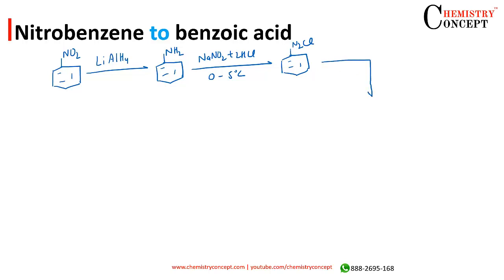Nitrobenzene to benzoic acid | Conversion of Organic Chemistry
How to convert nitrobenzene into benzoic acid ? How to do conversion of Organic Chemistry ?